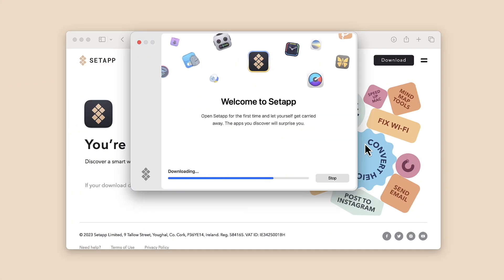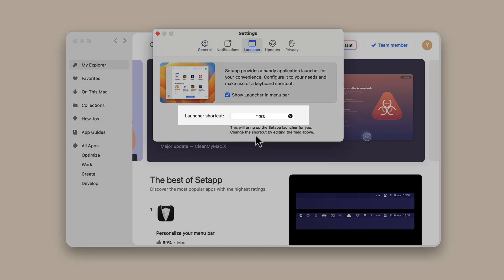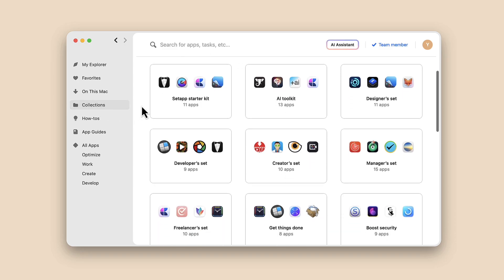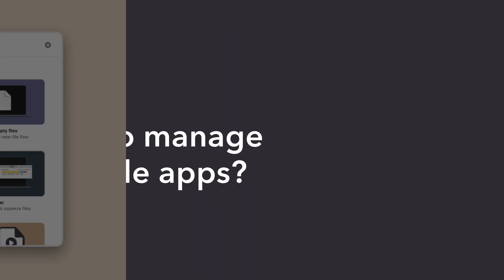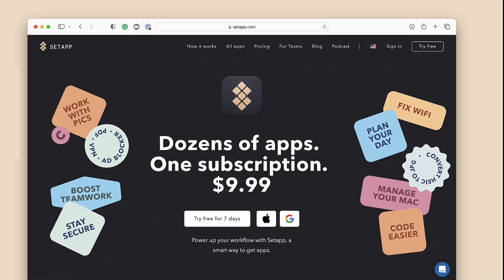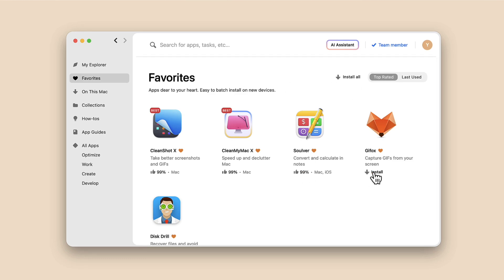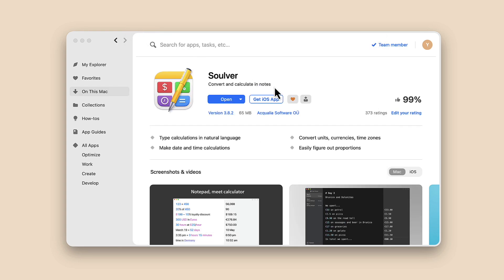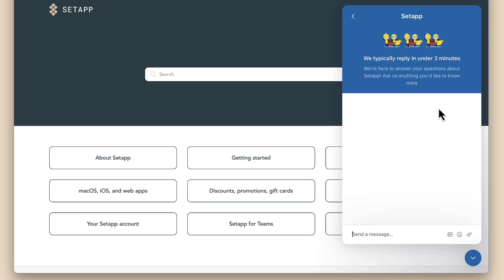Setapp features overview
Watch this video to learn Setapp features and functionality quickly. The video helps you operate Setapp desktop efficiently and covers the following topics:

00:00 Intro
00:23 How to open Setapp?
00:56 I don’t know what to start from…
01:25 What if I need something specific?
02:01 How to manage multiple apps?
03:20 What else can I do with an app?
03:58 Where can I find additional information?